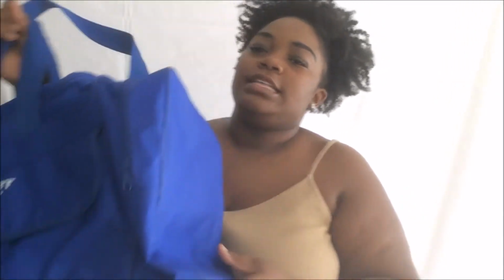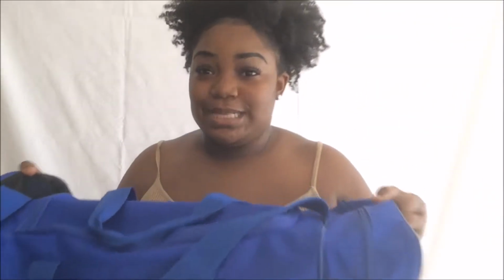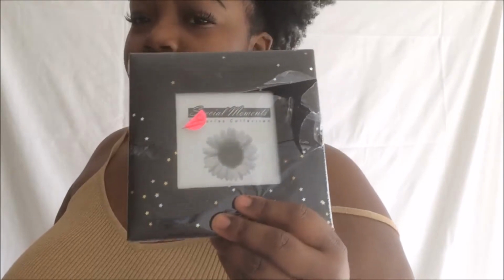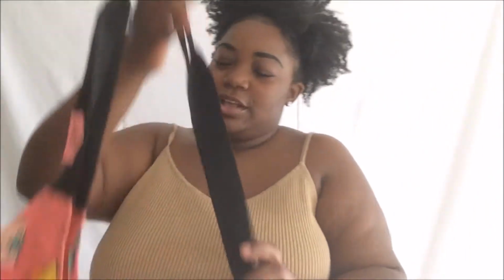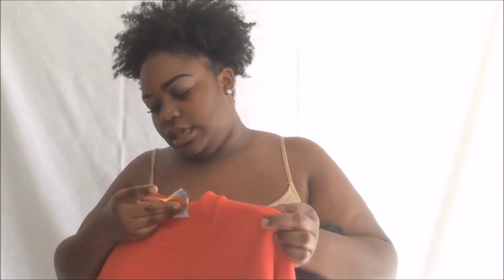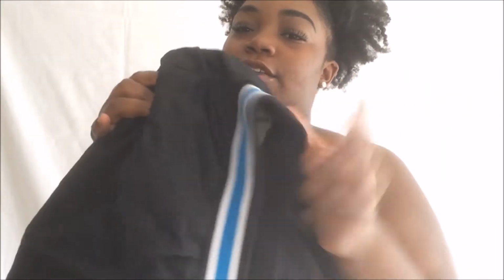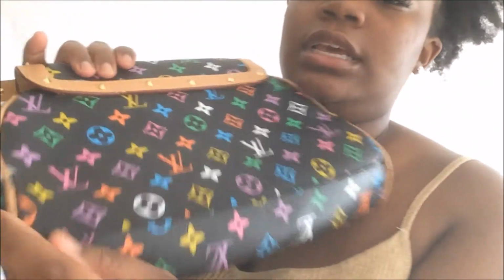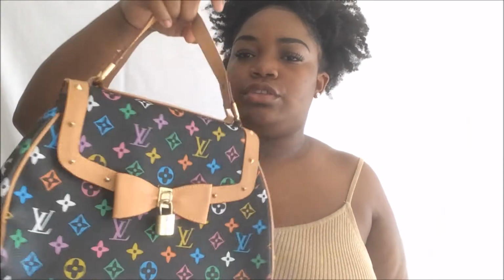I FOUND ANOTHER DESIGNER BAG! Super Lit Thrift Haul Ep. 4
I love to interact with my YouTube Fam.